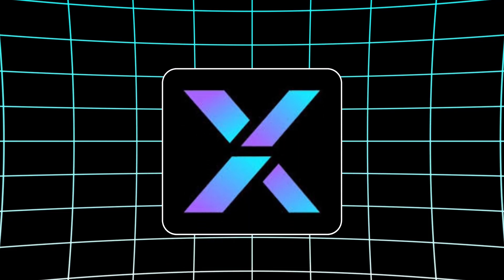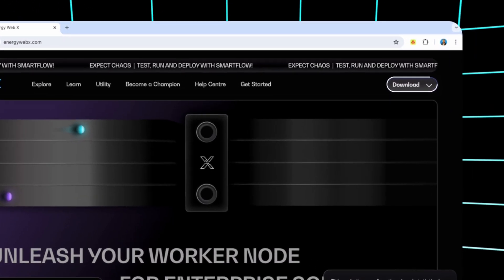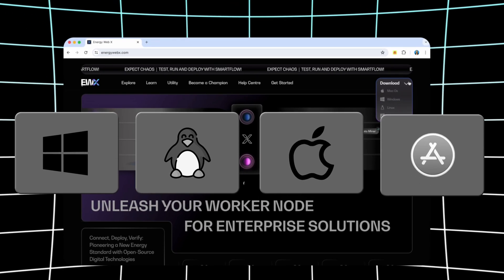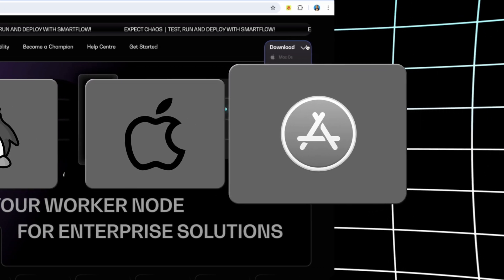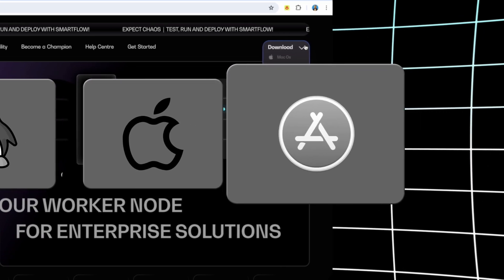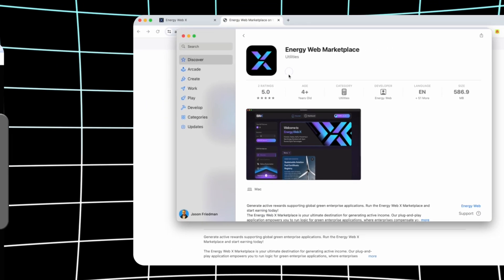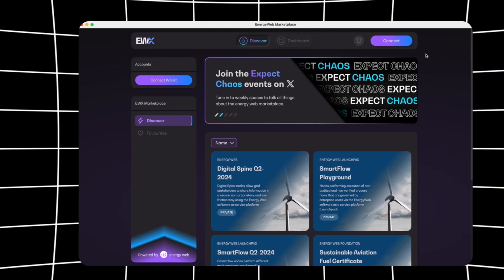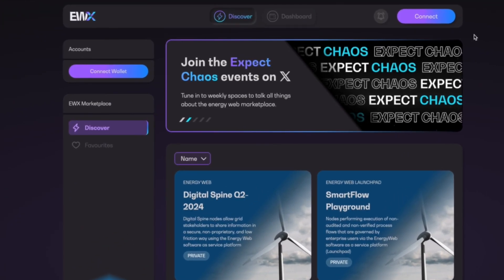CHAPTER 1 - ENERGY WEB X OVERVIEW | Install the Energy Web X App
Learn how to install the Energy Web Marketplace Application, which is available for multiple operating systems like Windows, MacOS, and Linux.